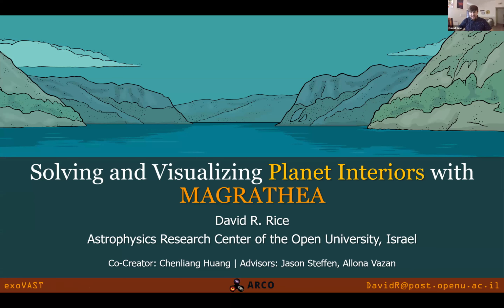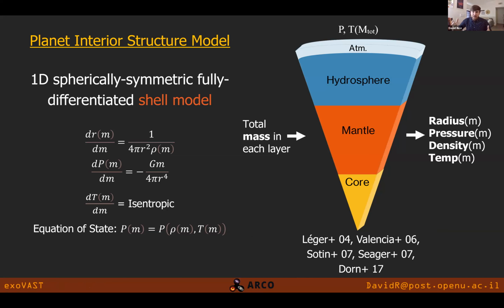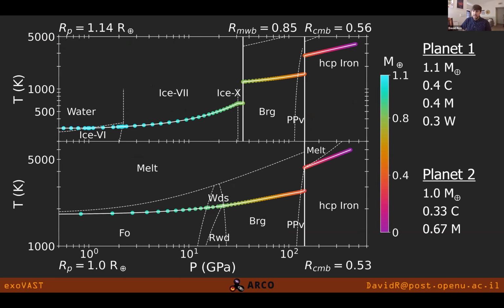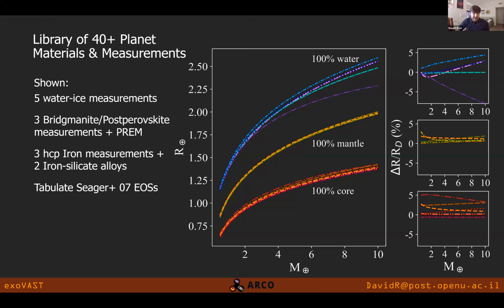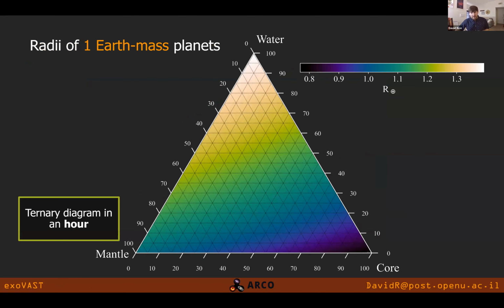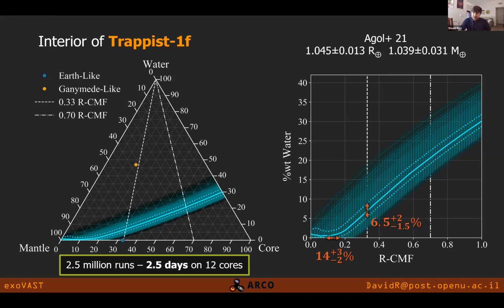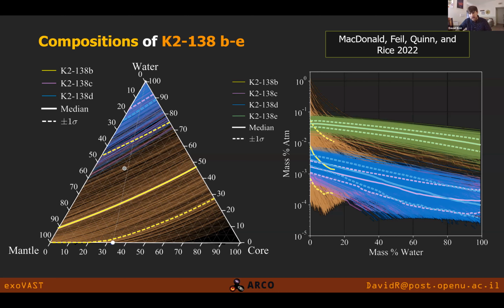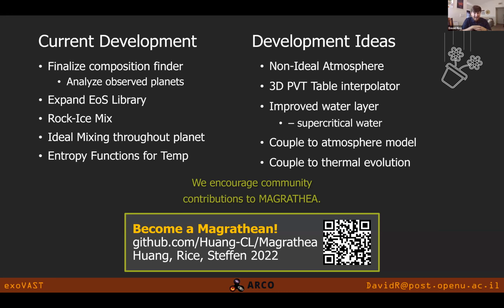exoVAST: "Solving and Visualizing Planet Interiors with MAGRATHEA" by David Rice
Dr. David Rice discusses the latest features of MAGRATHEA, a planet interior modeling and analysis toolkit.

Originally recorded on September 20th, 2023.

exoVAST is an offshoot of the Virtual Astronomy Software Talks (VAST; co-hosted by NASA Goddard Space Flight Center's Exoplanet Modeling and Analysis Center (EMAC; The goal of this series is to feature real world scientists and software developers who are creating tools to solve the biggest questions in the field of exoplanet science.

Support for EMAC and exoVAST is provided by the NASA Goddard Space Flight Center's Sellers' Exoplanet Environments Collaboration (SEEC).